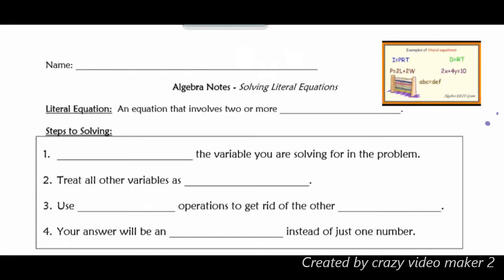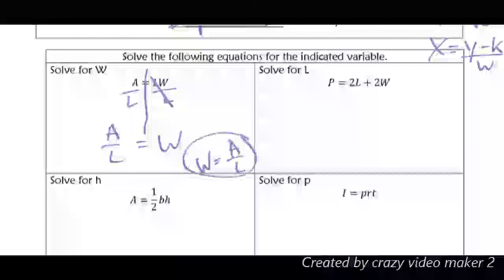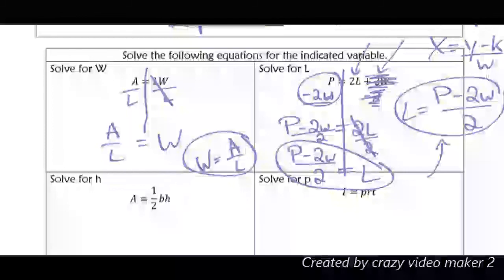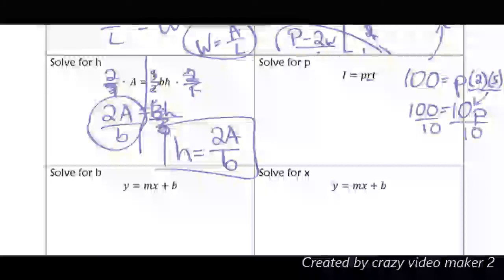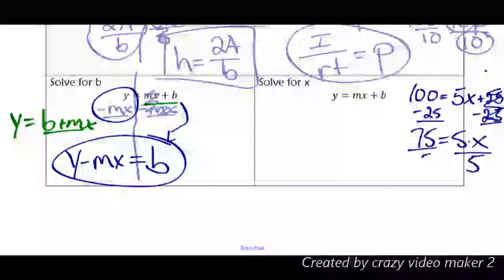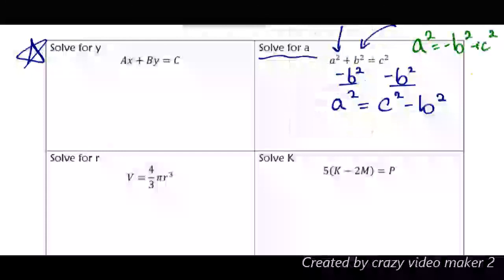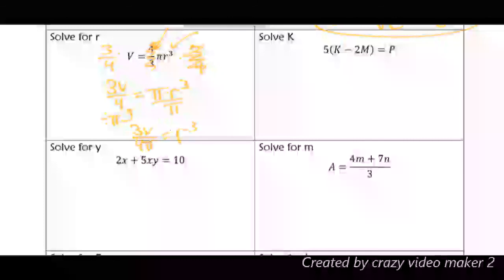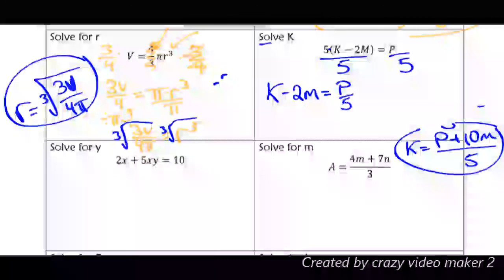Literal Equations Notes